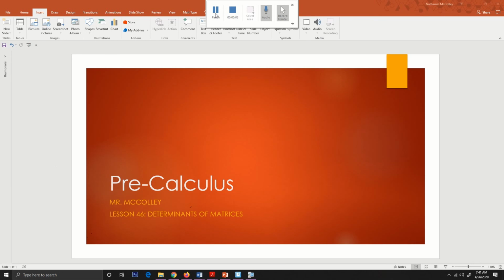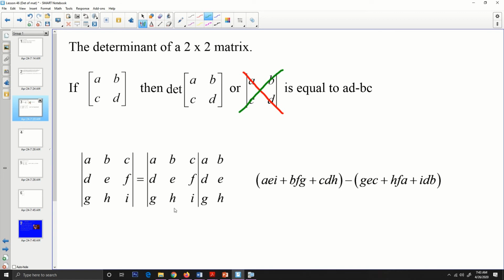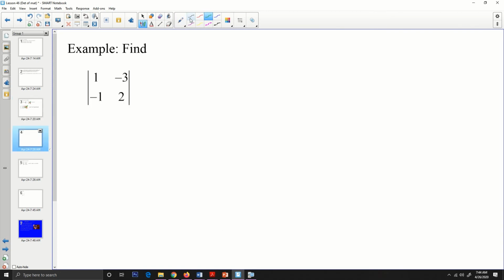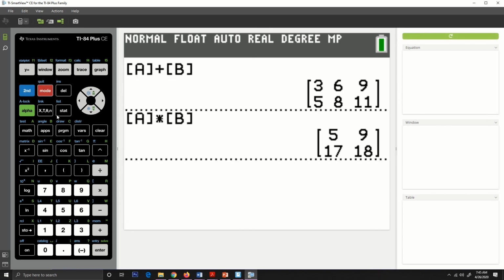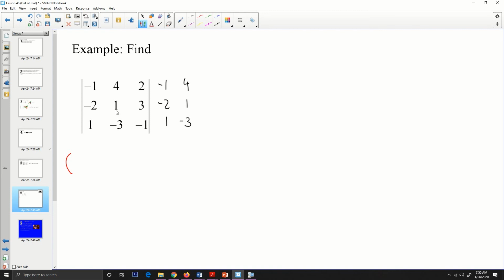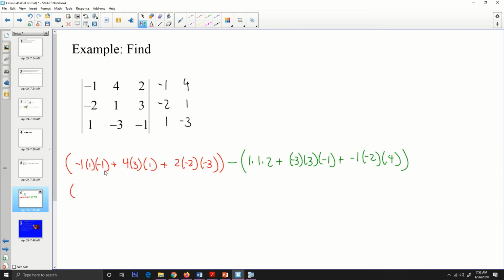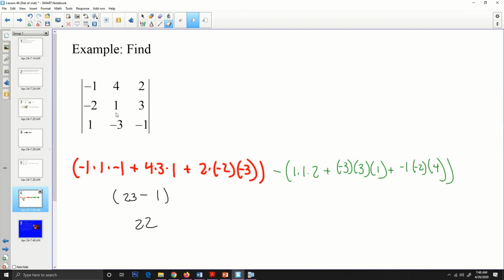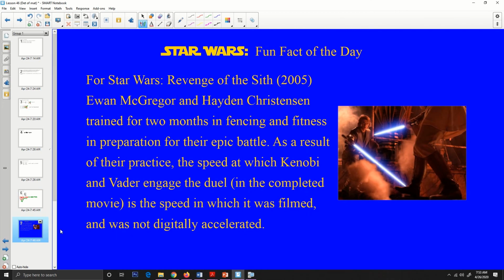Pre-Calc: Lesson 46 (Determinants of Matrices)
This is the video presentation for lesson 46 on the determinants of matrices.